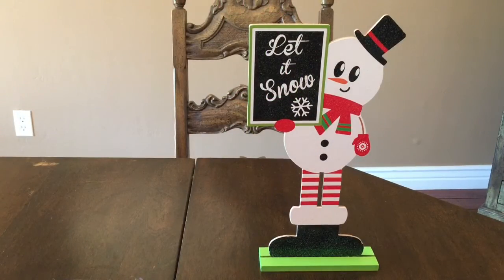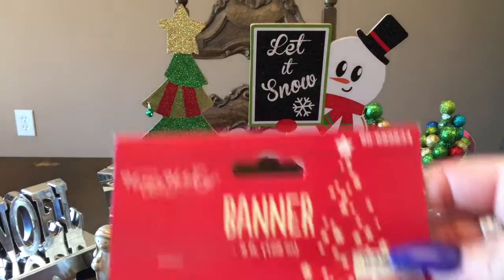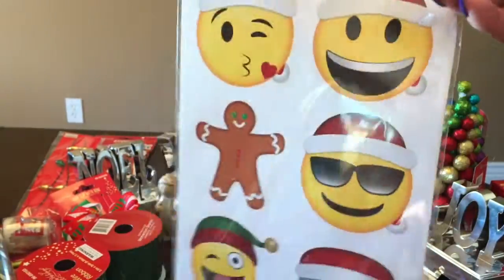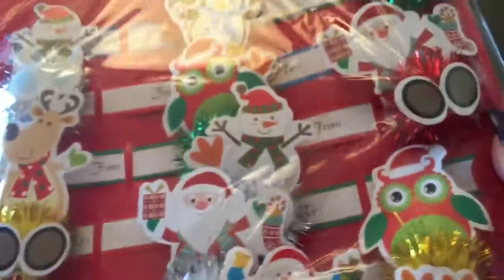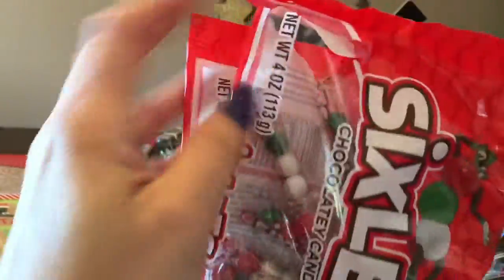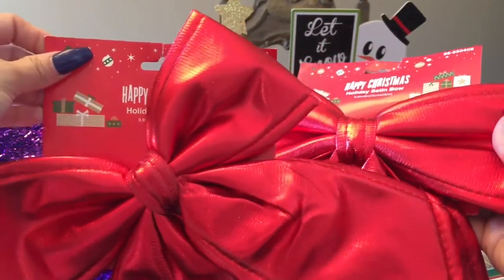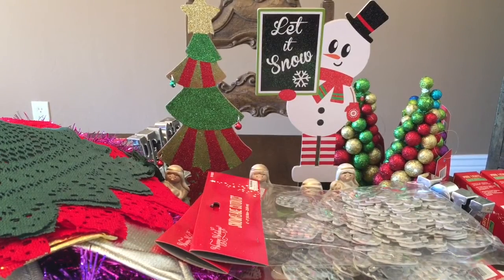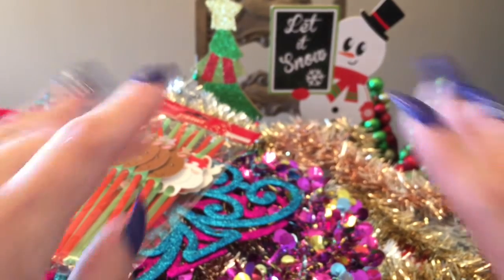Christmas 99 Cents Only Store Haul - December 3rd, 2016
Again, please excuse the delay in posting this video. This is a collective haul from different 99 Cents Only Stores at different times in the span of 2 weeks.
Thank you for your patience. Hope you enjoy!